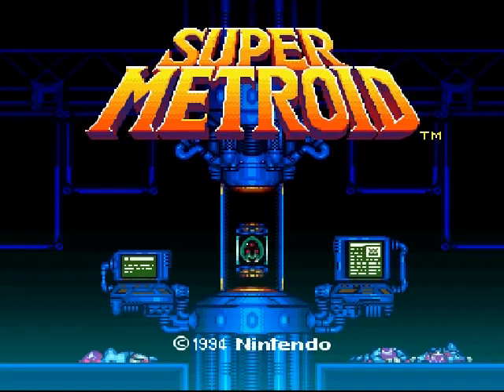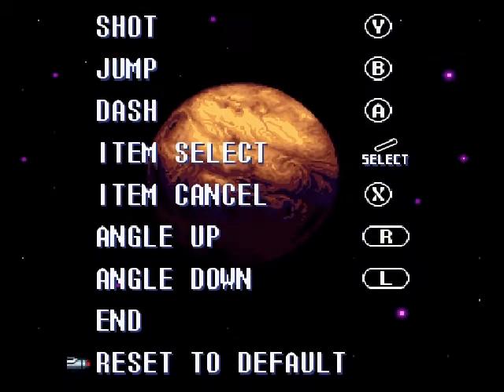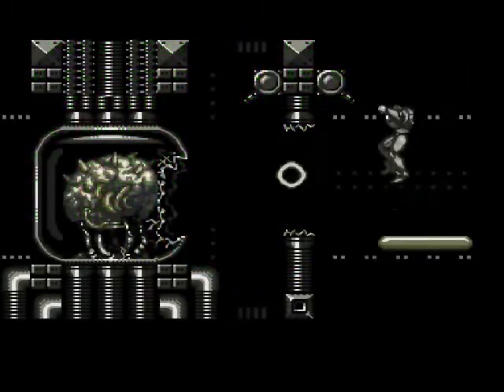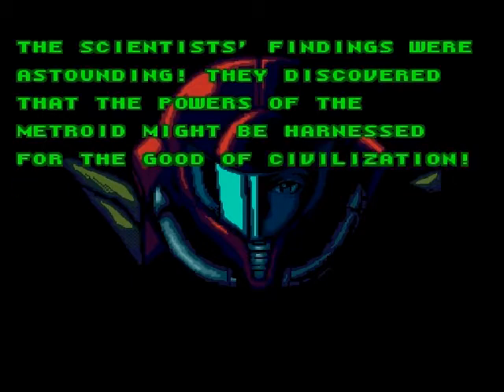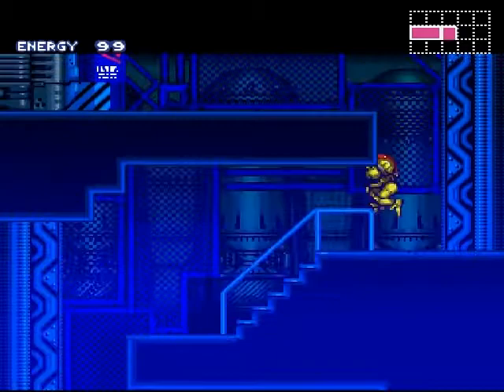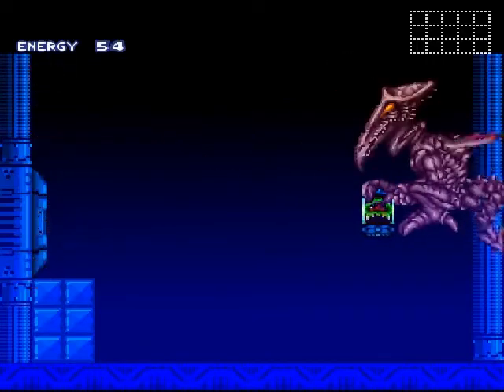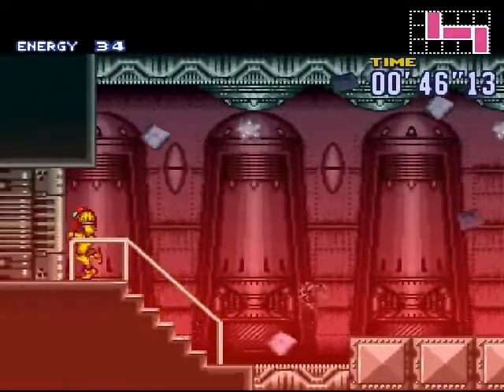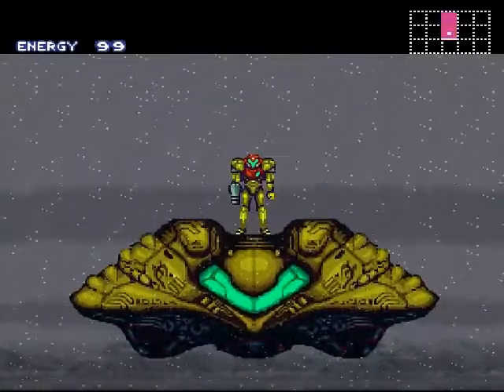Let's Play Super Metroid Ep 1 - Baby Metroids are cute!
Welcome to the first episode of my next let's play! Fairly short episode to start off with, covering the introduction and a quick fight with our nemesis...

Apologies for the on hit animations for Samus (invisible bounty hunter!), should be fixed in the next video :)